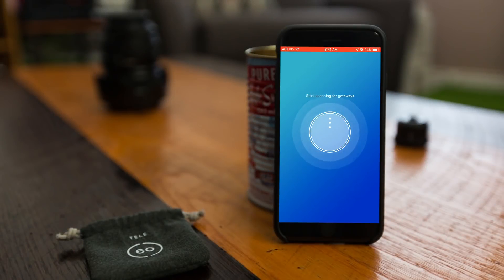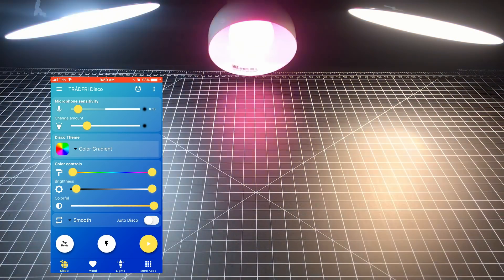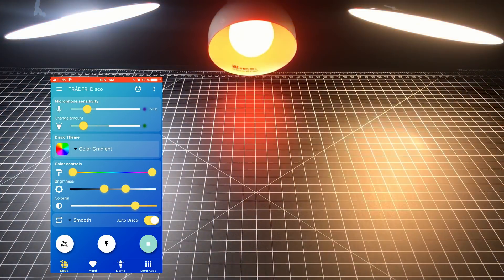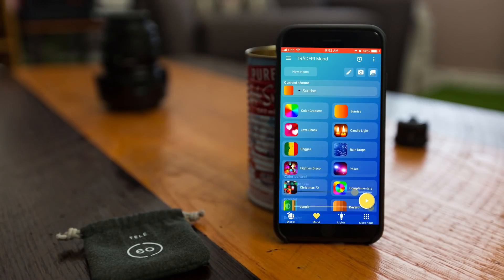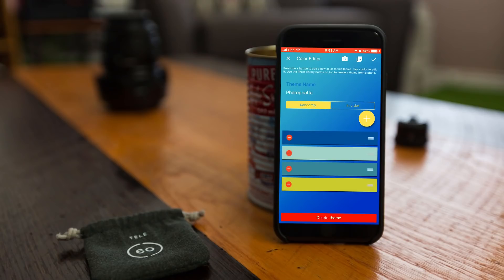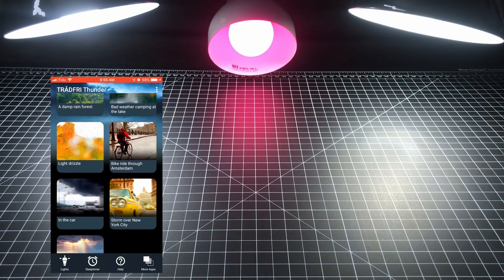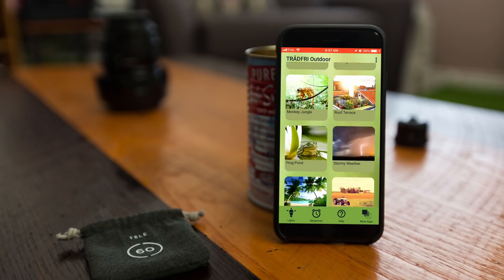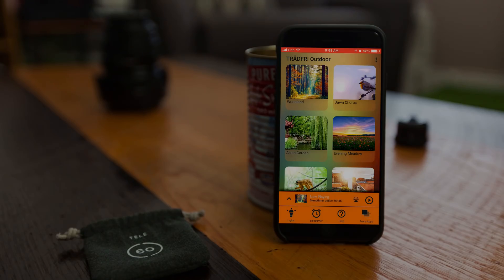AUTOMATE IKEA's TRADFRI Smart Lights Using Tradfri DISCO, THUNDER and OUTDOOR Apps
Looking for dynamic control over your Tradfri lights to get automatic colour transitions?  This is my honest review of the Tradfri Disco, Tradfri Thunder and Tradfri Outdoor apps by iMakeStuff.

--- IKEA Tradfri System on Amazon ---